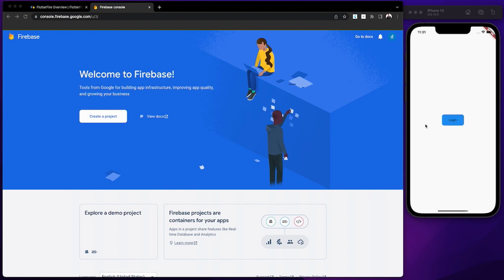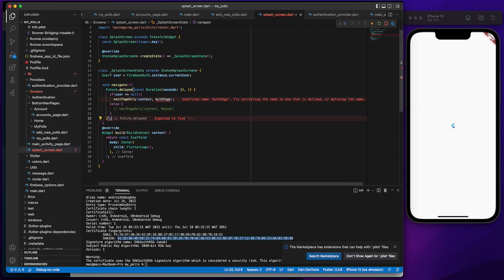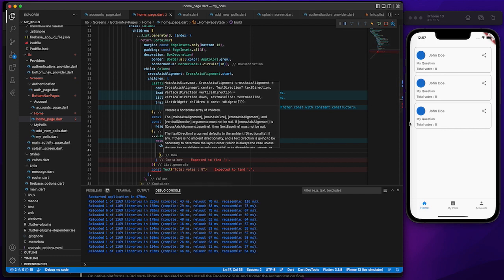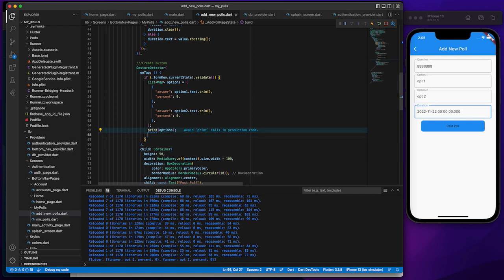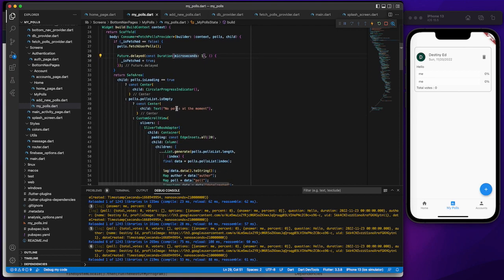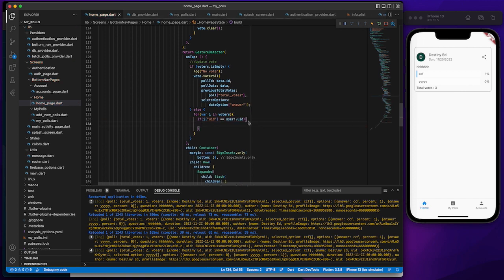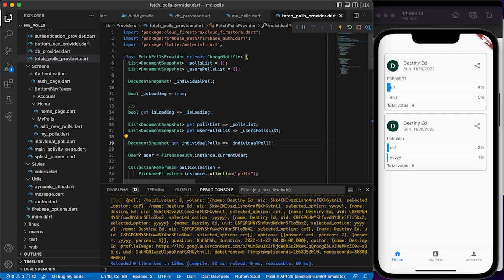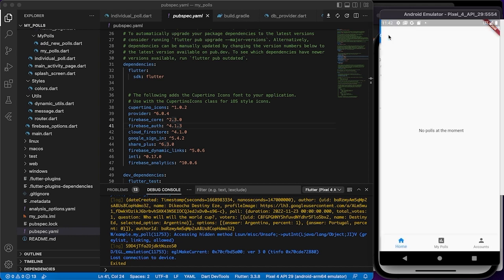Flutter : Build a Poll Application with Provider and Firebase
Election is everywhere... Today is the best day to learn how to build a voting application with Flutter.

In this video, you will learn how to use Flutter with Firebase and how to manage states with Provider.